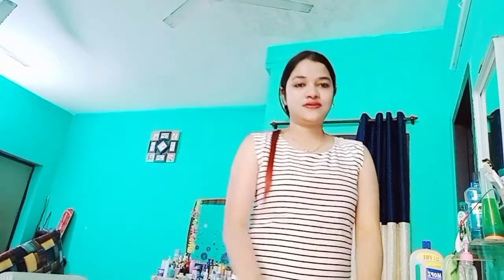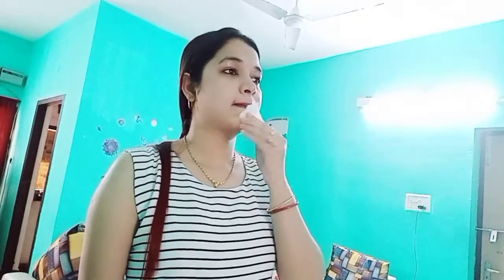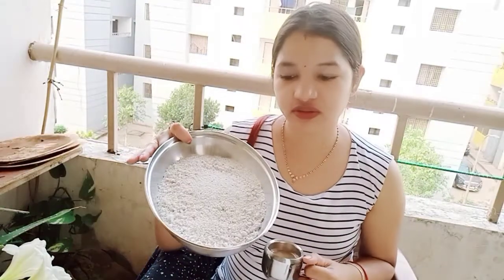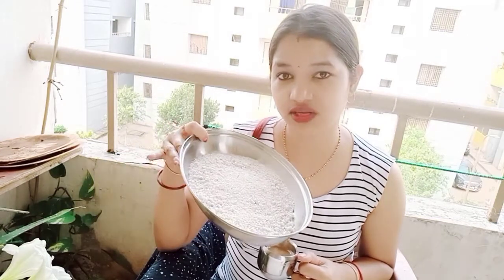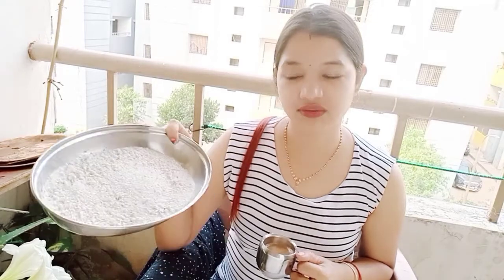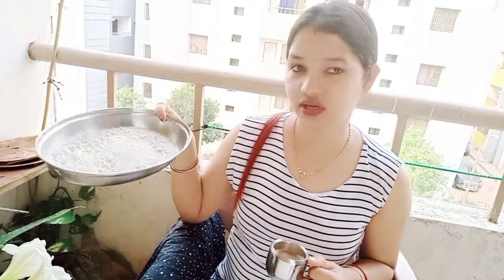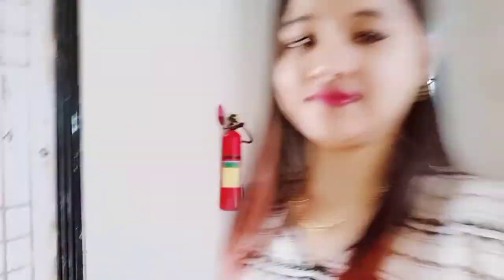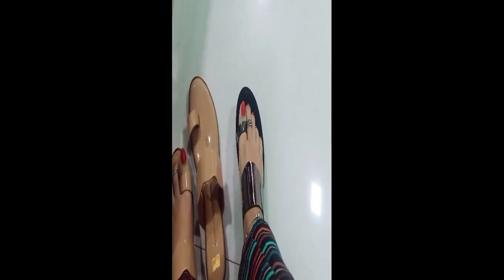Mu kemiti Mo face Ku wash kre ,, Sunday re kichi ghara kama ta sahita kichi mini shopping....